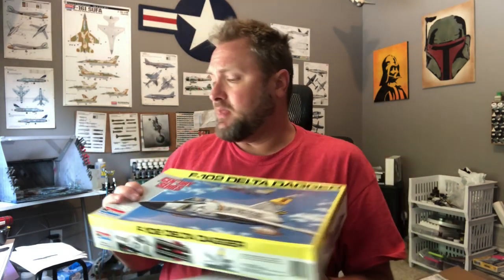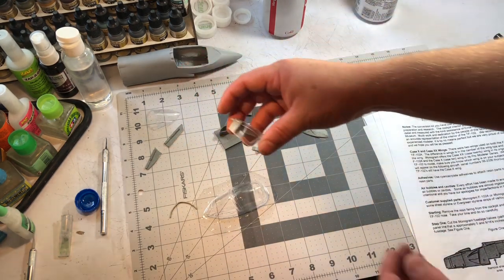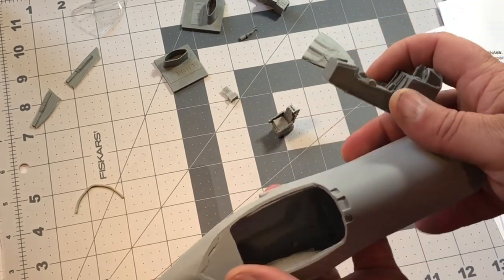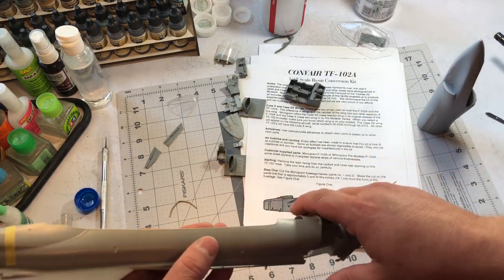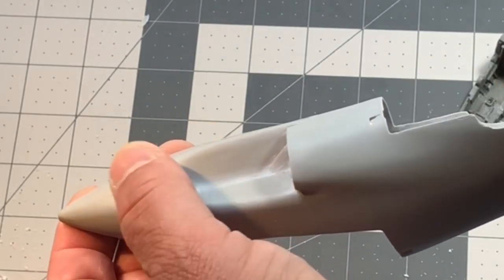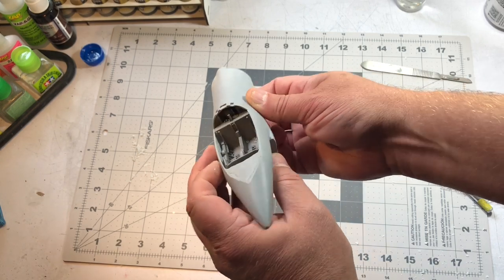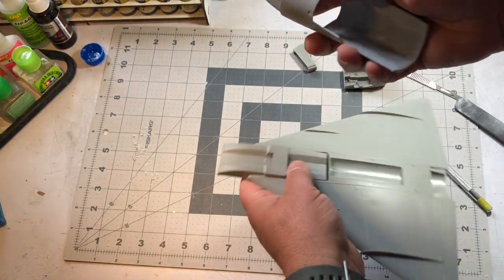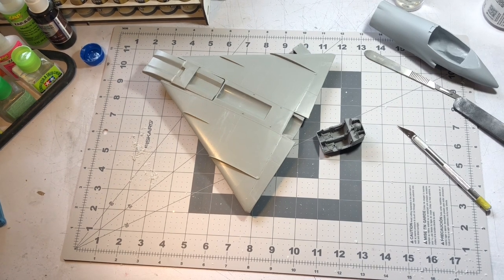1/48 TF-102A C & H Aero Miniatures Resin Conversion Part 1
Overview of the C & H Aero Miniatures resin conversion kit for the F-102 Monogram kit in 1/48 Scale.